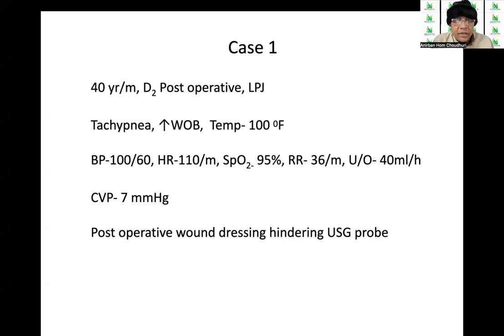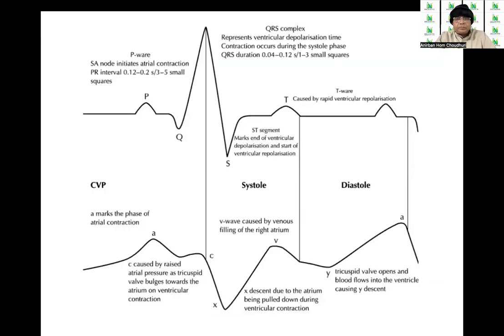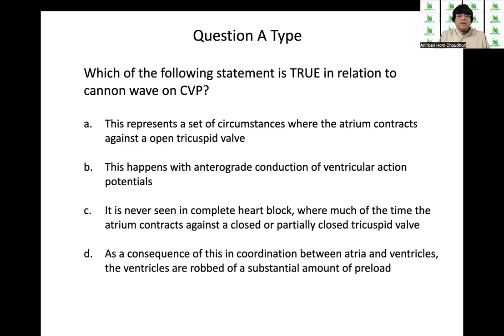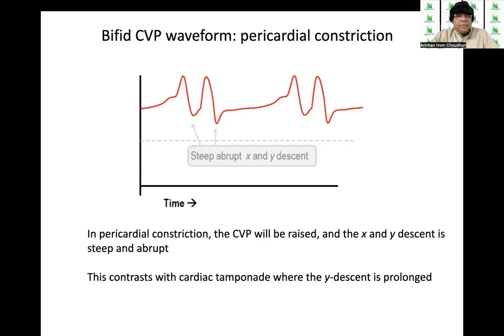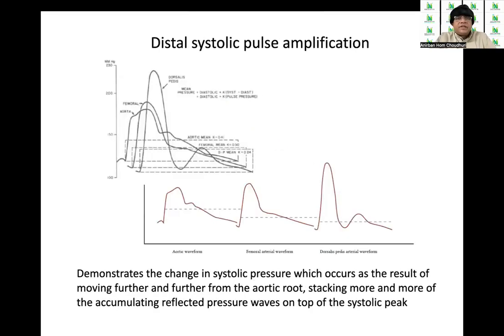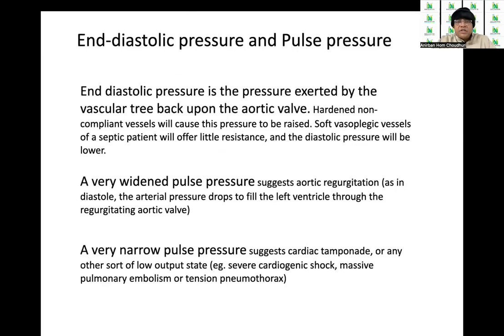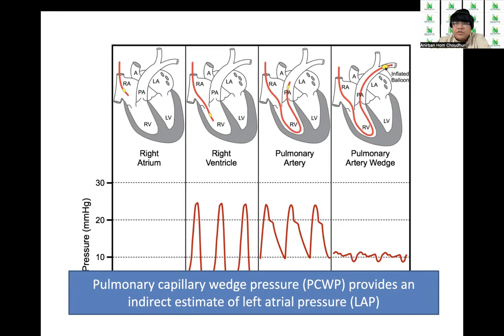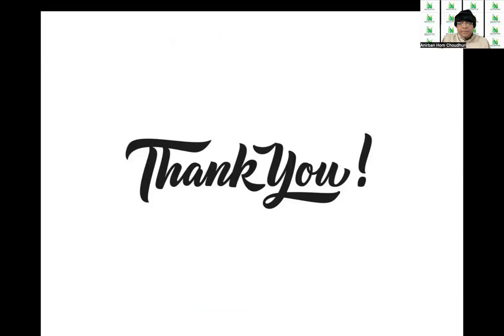Physiology of pressures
Understanding the physiology of CVP, Arterial pressure and PA pressure is important step for diagnosis